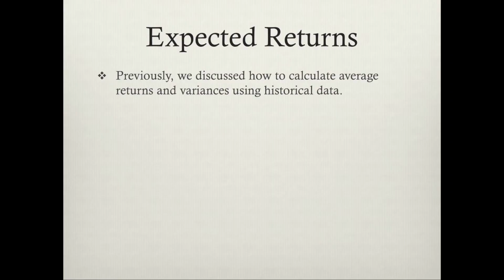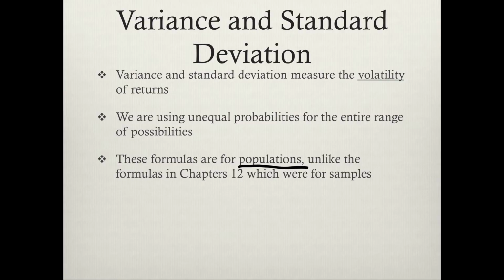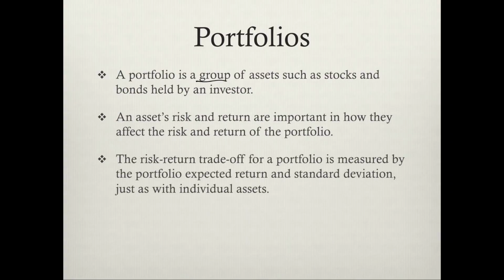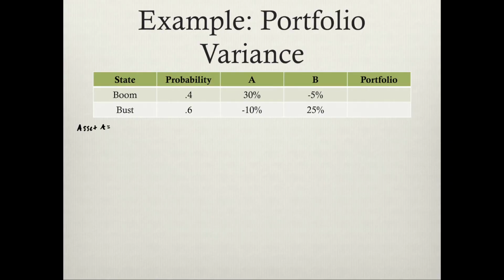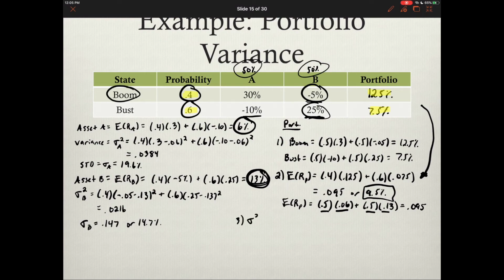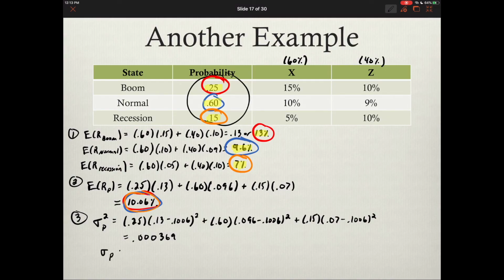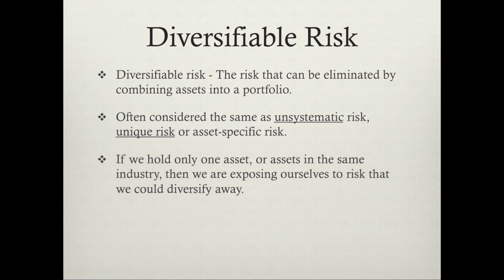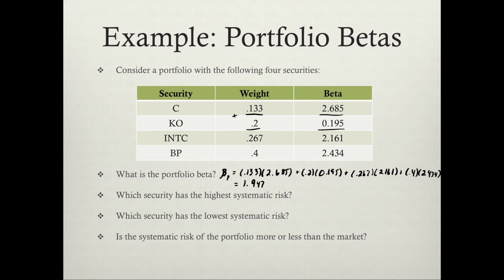Risk, Return, and the Security Market Line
This video was created using select concepts and examples from Fundamentals of Corporate Finance (12th Edition) by Stephen A. Ross, Randolph W. Westerfield, and Bradford D. Jordan (McGraw-Hill Education).

All credit for the original material belongs to the authors and publisher. This video is designed for educational use to help students and viewers better understand key finance principles such as compound interest, valuation, and investment decisions.